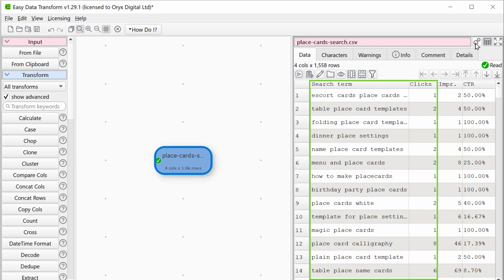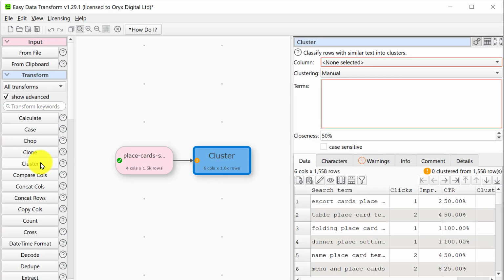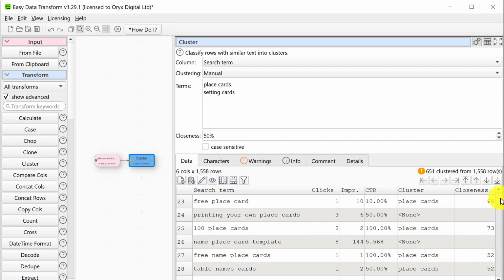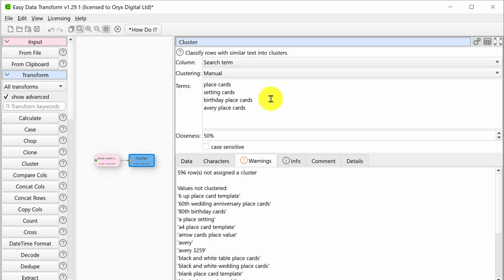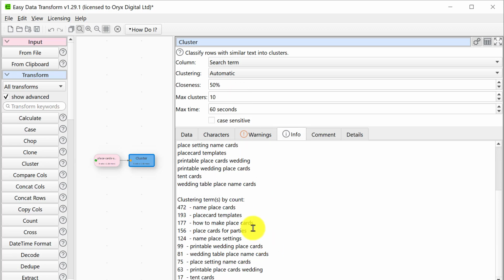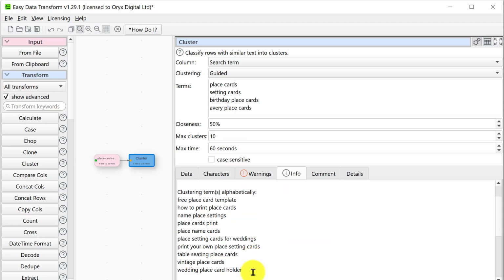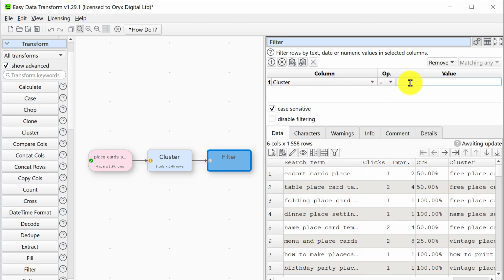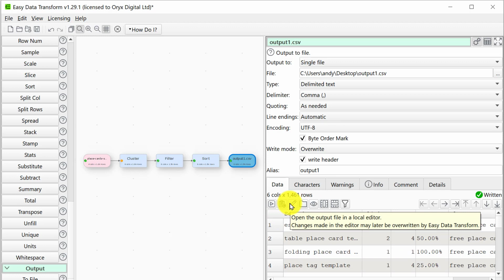How to cluster / classify text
How you can cluster or classify text data automatically or manually using fuzzy matching.